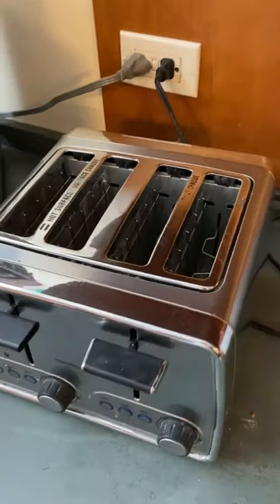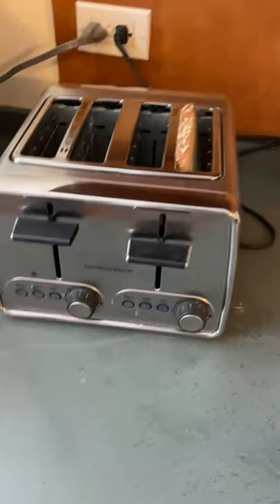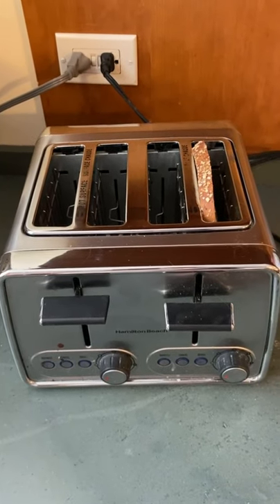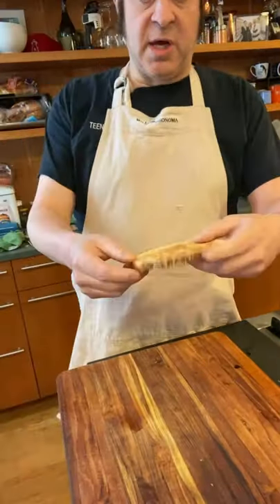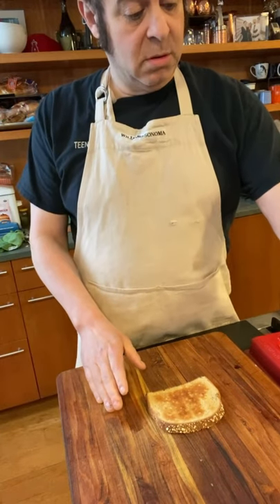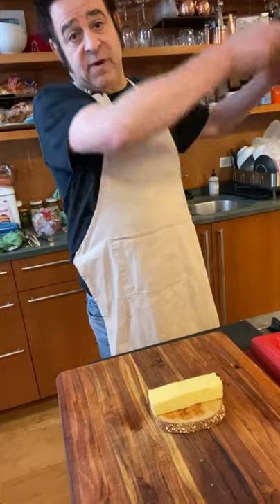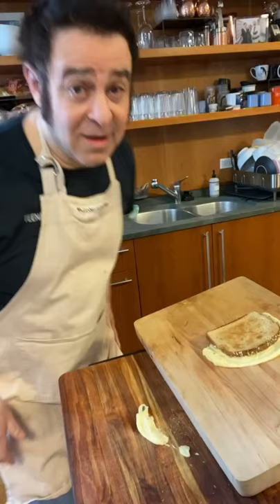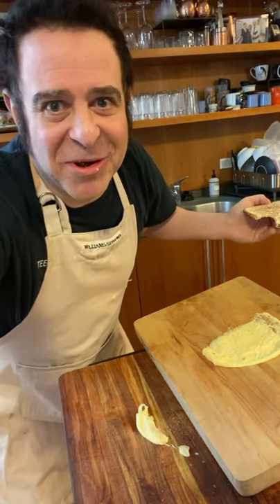What's Cooking with Adam Duritz? - Toast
With everyone going on this week, I wanted to really concentrate on a recipe for all my vegetarian friends. I considered a wild mushroom soufflé but decided on toast instead. (shrug) With my helpful cooking hacks, it’s not as hard as it looks. Blueberry helped out. Try it. Make it. Feed yourself.